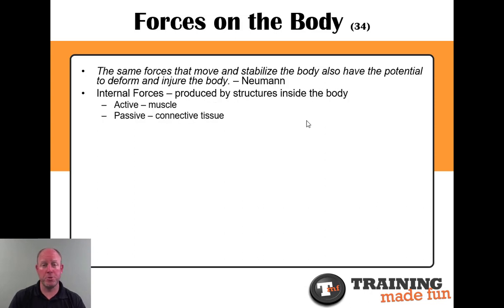Biomechanics 2 of 4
This video is part 1 of 4 videos on basic applied biomechanics for anyone wishing to design the safest, most efficient, most effective exercise for themselves, their clients,or their athletes.